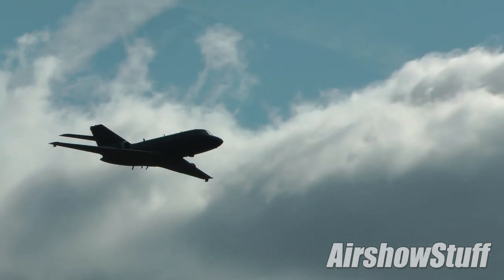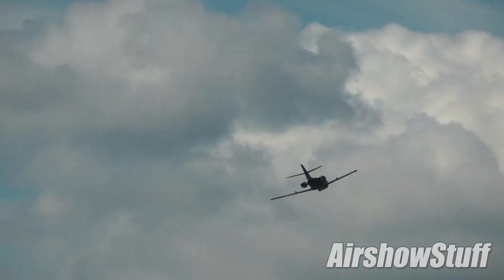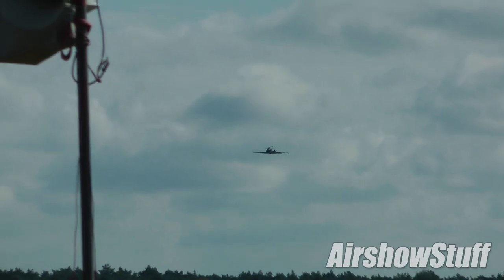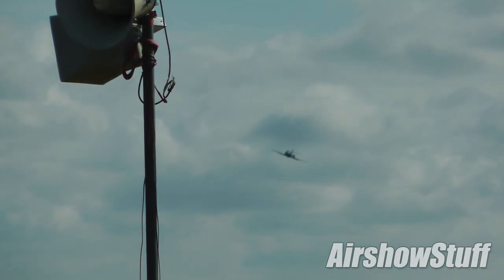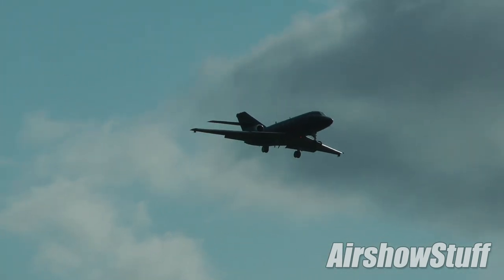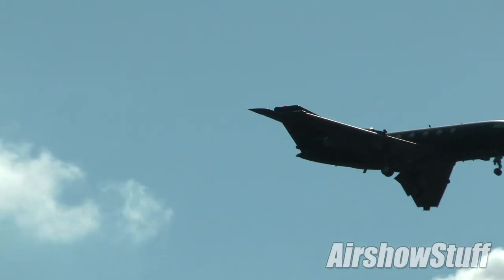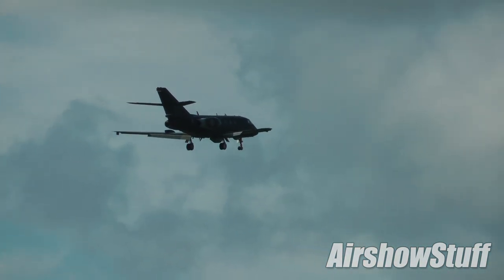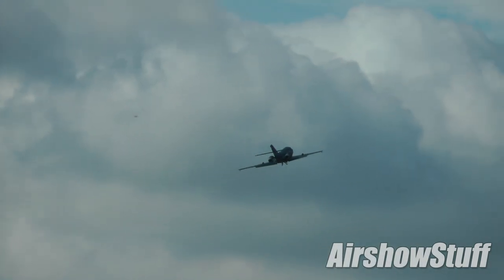Royal Norwegian Air Force Falcon 20 ECM Flyby - Sanicole Intl Airshow 2015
A Dassault Falcon 20ECM of the Royal Norwegian Air Force (RNoAF) performs flybys at the 2015 Sanicole International Airshow in Belgium. This aircraft is used for electronic warfare.

For more airshow and aviation videos, photos, and merchandise, check out our